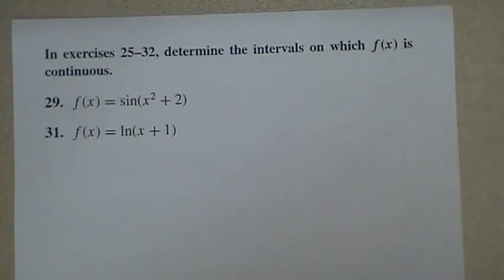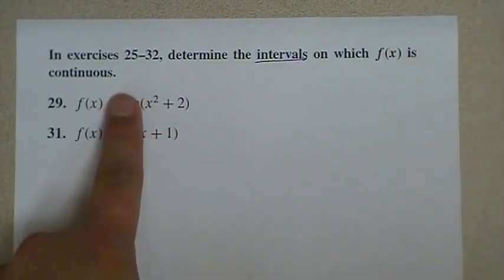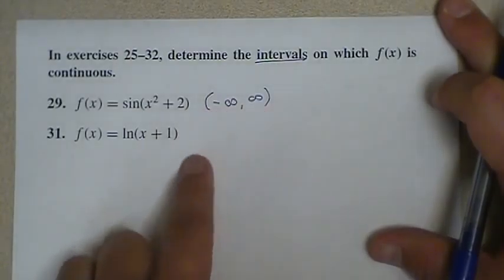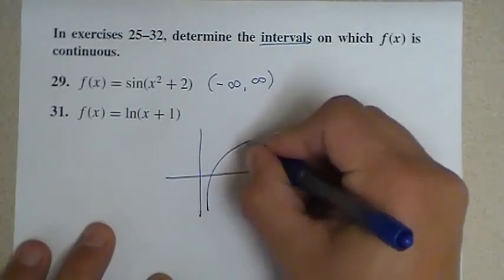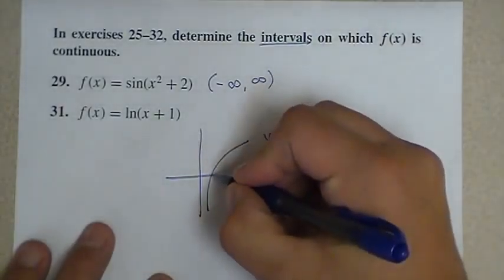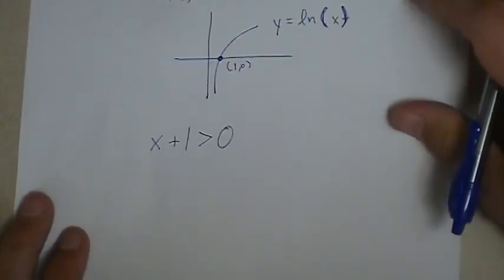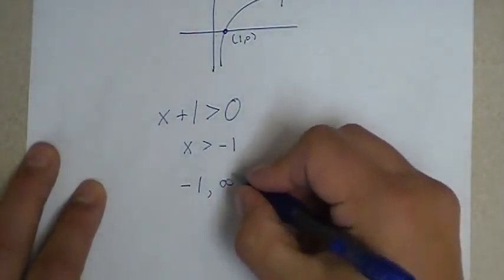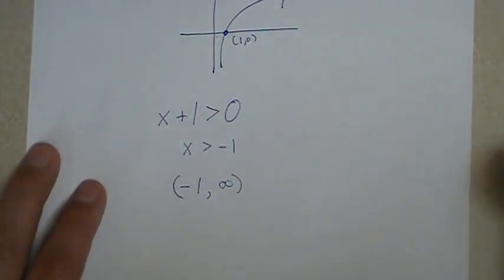1 4 Problems #29 & #31